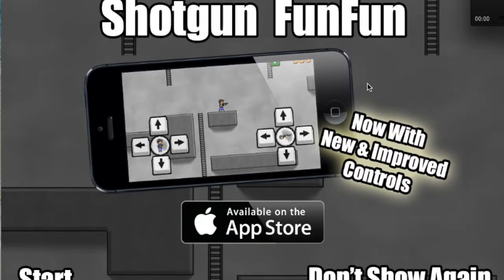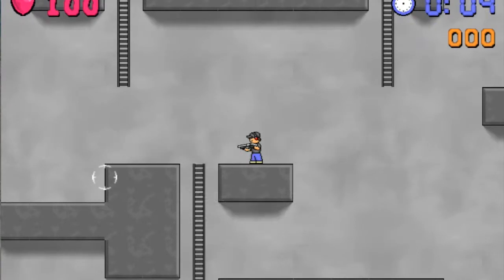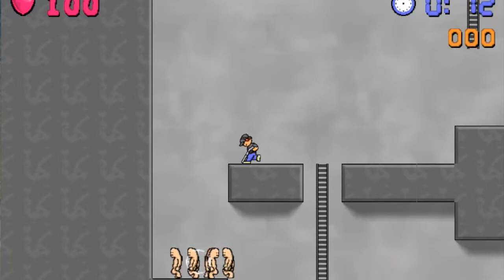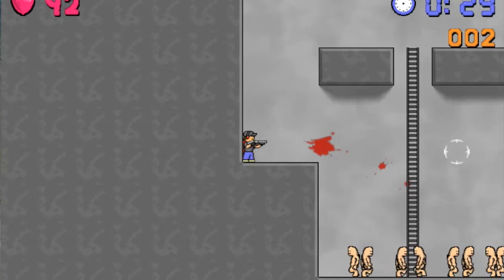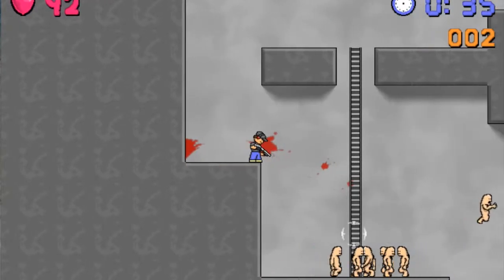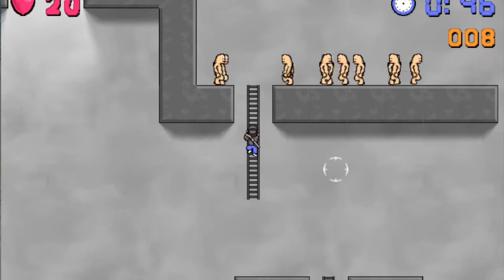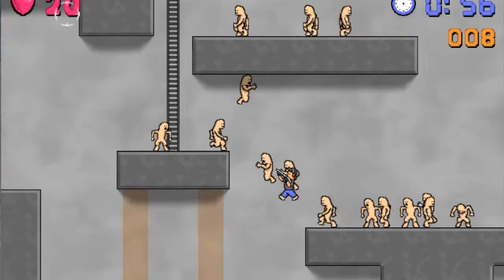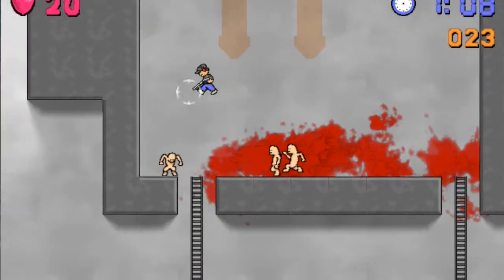How to hack shotgun fun fun-YouTube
Hey guys, in this video we will be showing you how to hack shotgun funfun. Remember when you type these cheats in, no spaces!